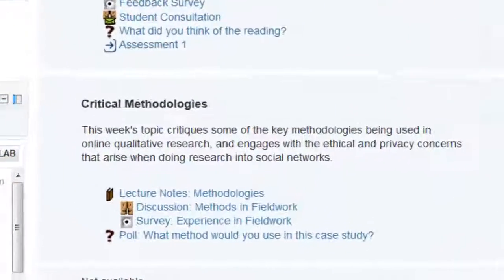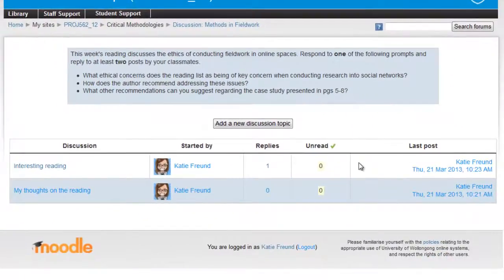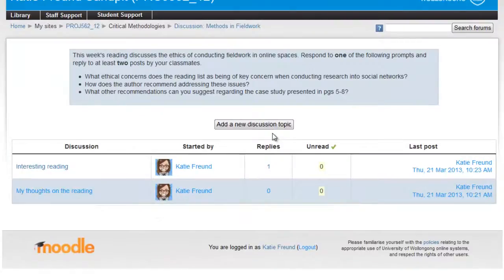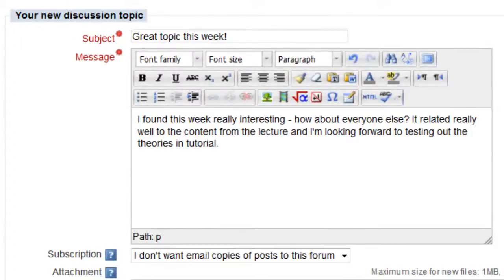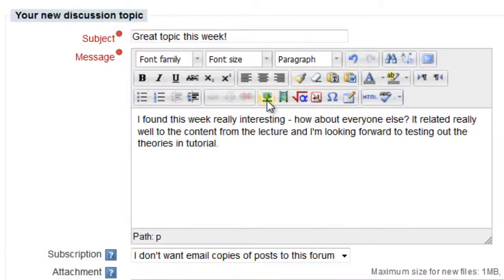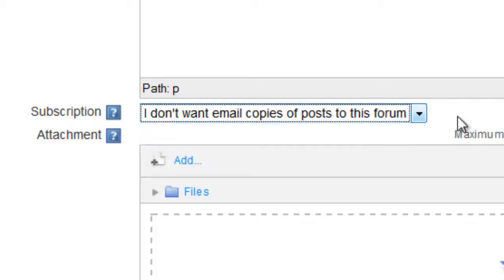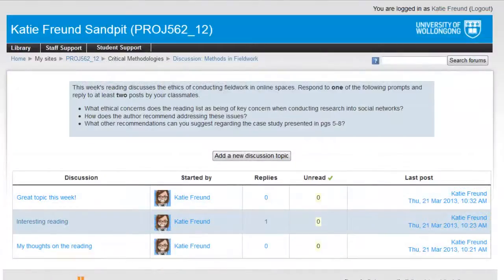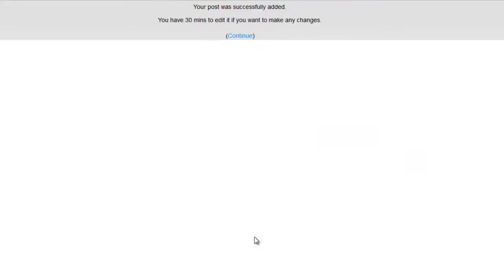Moodle for Students - How do I use the forums?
Many subjects rely on the Moodle forums for class interaction and assessment. This video walks you through the steps to accessing the forums, reading posts, and replying to posts.